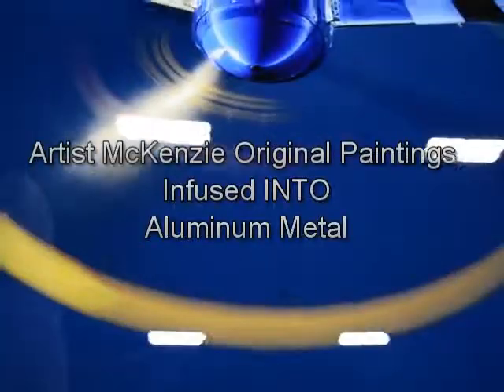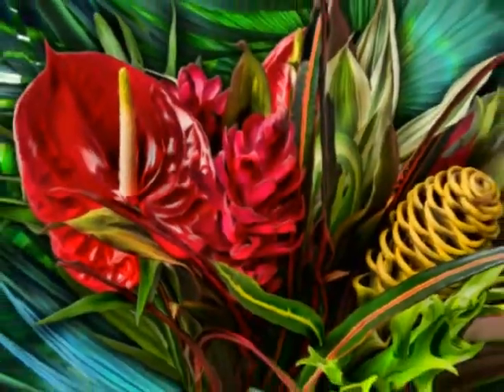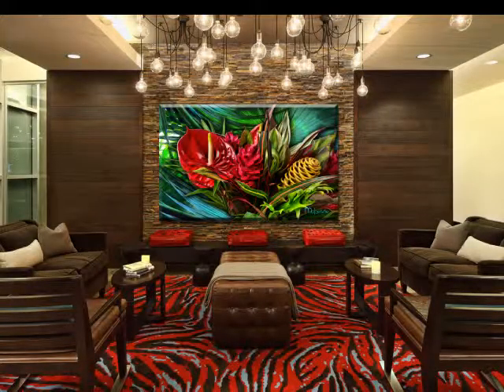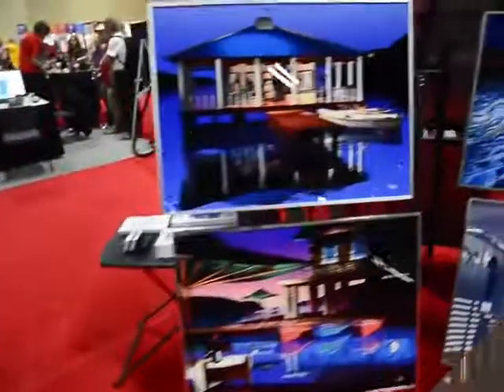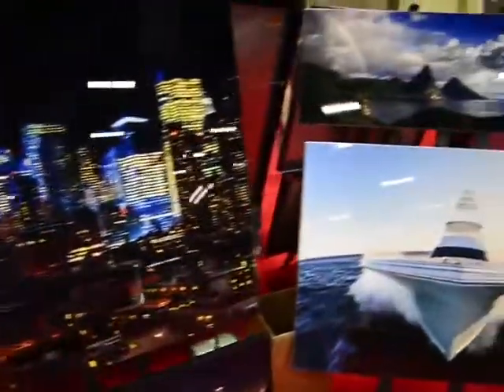Wall Painting Art Infused into Aluminum Metal McKenzie Art Studio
High Definition Paintings Infused INTO aluminum metal by Award winning Artist McKenzie

A BRAND NEW ART MEDIUM using cutting-edge technology. Alumized Prints

Unsurpassed luminescence, vivid colors, brilliant detail, eco-friendly, and archival. Ultra-Modern, Sleek, Contemporary look and ready to hang.

How? The colors are literally infused into the aluminum metal using 50 tons of pressure and 400 degrees of heat. The process turns the color to gas; which penetrates the metal and infuses it permanently. This creates a visually stunning artwork that looks backlit and glowing.

Reviews:

"I have just completed a $2 million dollar modern renovation to my home in Los Angeles. The interior decorator recommended Artist McKenzie's Painting IN metal for my living room. When I saw it in person my heart literally stopped! It is incomparable to anything I had seen before. I immediately insisted that every room in house contain a metal McKenzie painting. I can not stress enough how beautiful they are."
Lila Evergreen, Los Angeles

"It GLOWS! I bought an HD painting in Metal by Artist McKenzie last month. It is a true masterpiece. The colors are so vibrant and radiant beyond description"
Terry Moore, Vancouver

"Stunning! I'm speechless!"
Michael Jasper, Colorado

"Looks 3d as the light reflects back at my eyes. Incomparable to anything I've ever seen! Bravo!!"
Frank Timmons, Texas